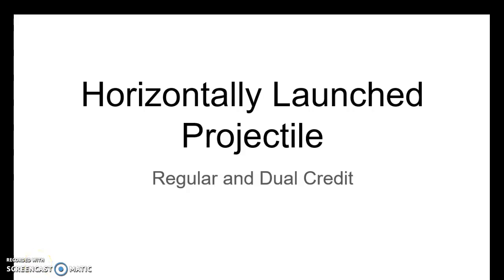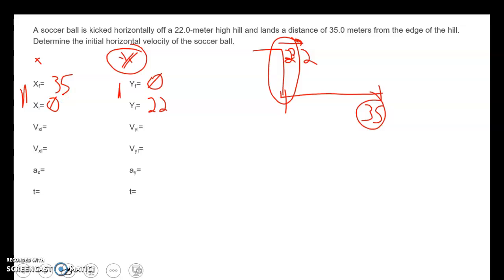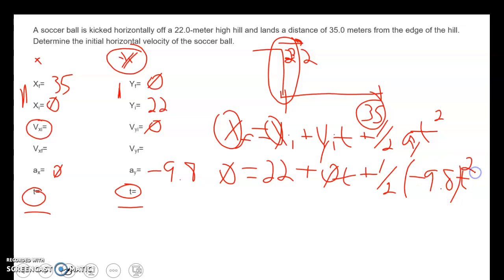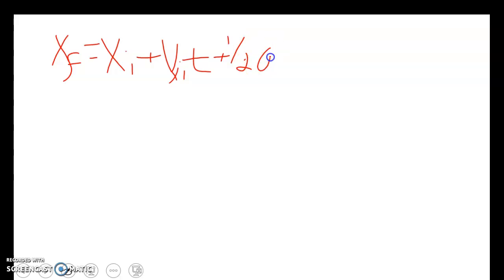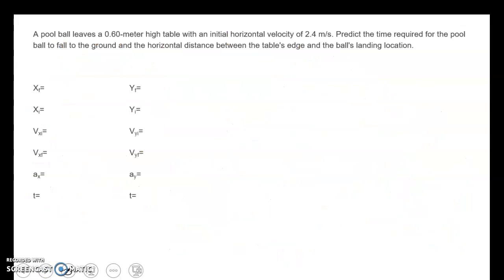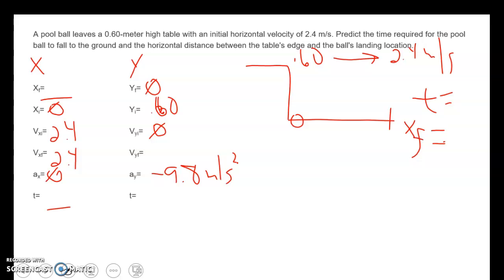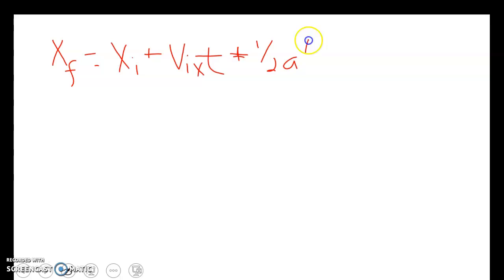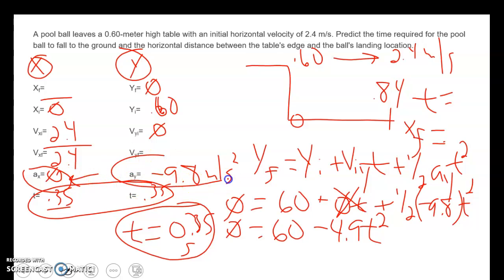Horizontally Launched Projectile